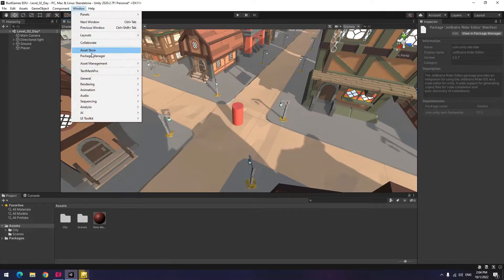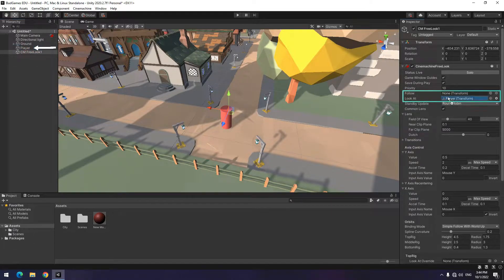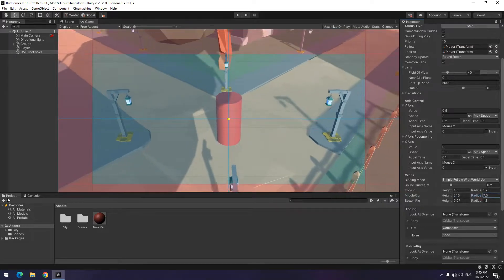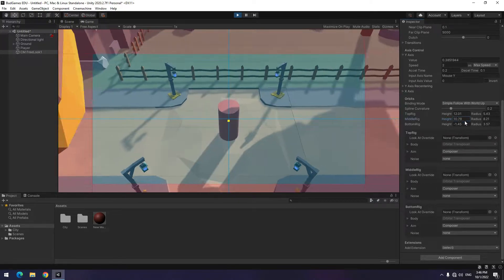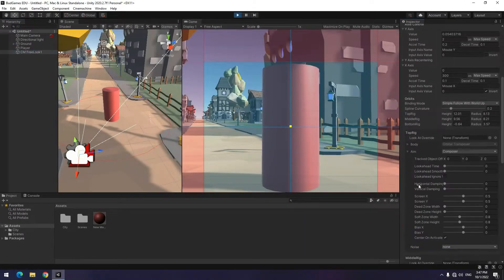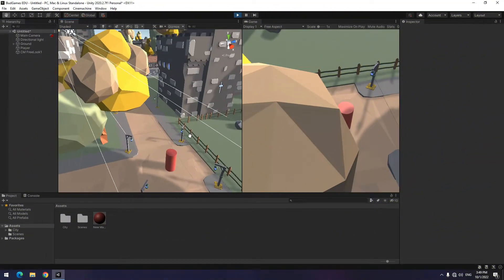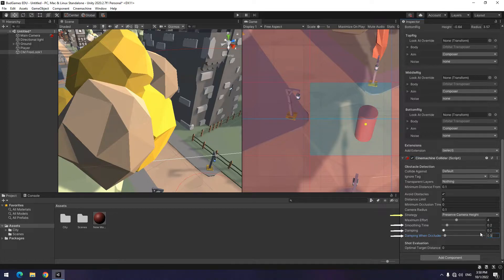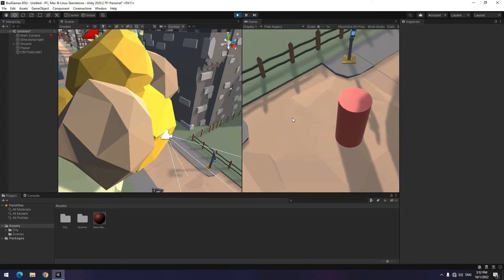How to Create Third Person Camera in Unity | Using Cinemachine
In this video you will learn How to Create Third Person Camera by Cinemachine in Unity .
Also you will learn how to manage and control the camera and how to manage objects between camera and player in Third Person Games in Unity.

"How to Create Third Person Camera in Unity | Using Cinemachine" CHAPTERS :
0:00 Add cinemachine to unity
1:25 easiest way to edit camera orbits
2:18 change view angle
3:09 cinemachine collider
3:52 camera clipping in unity
4:15 change speed of camera